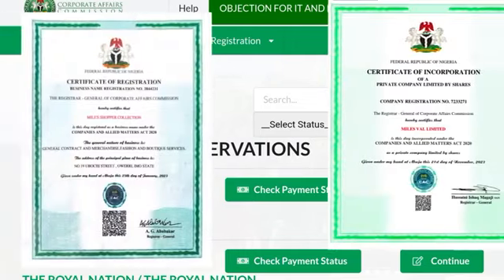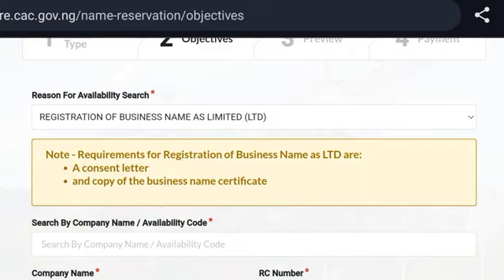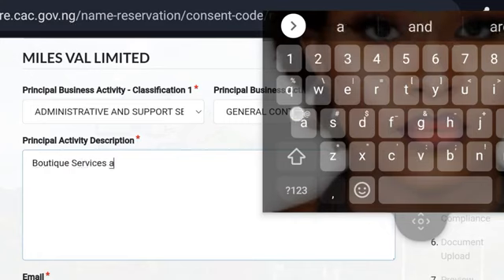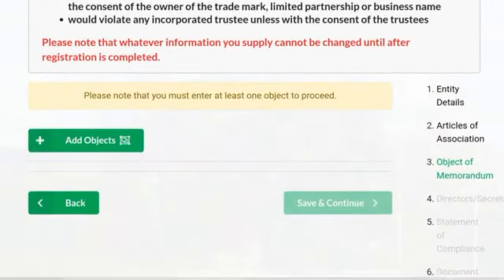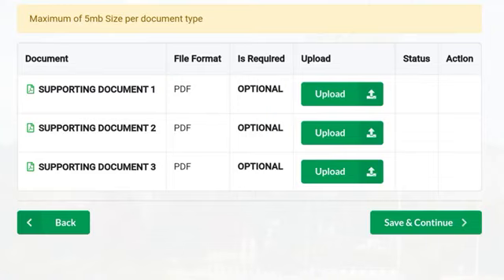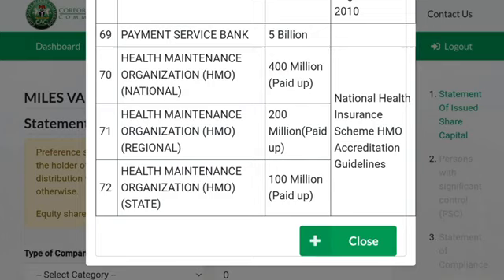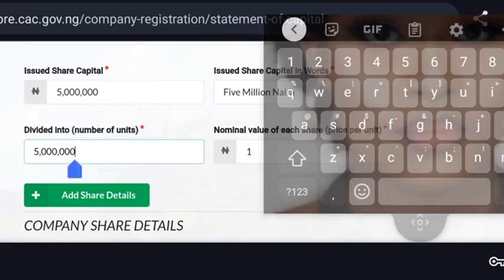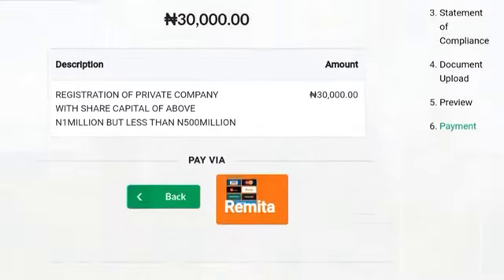How to upgrade your CAC Business name to Limited